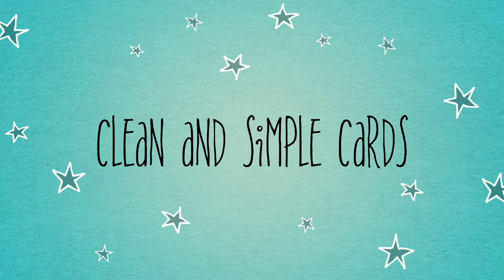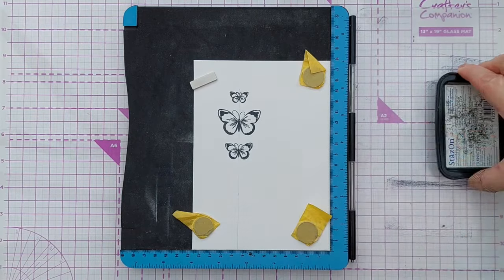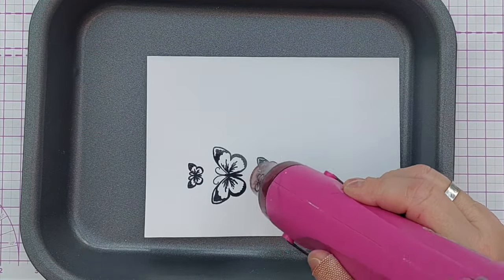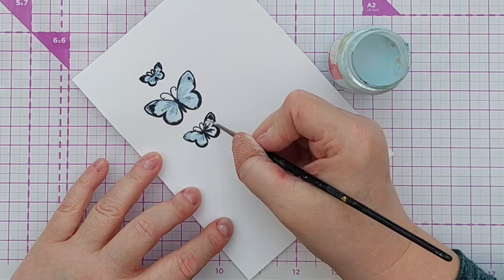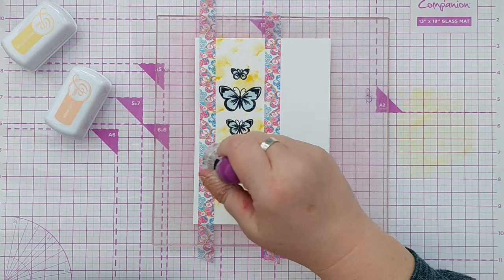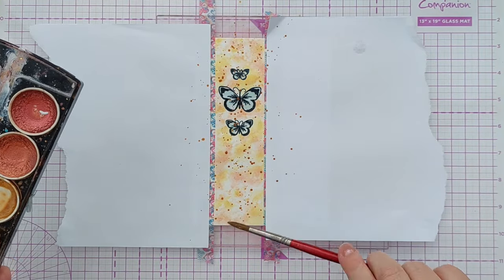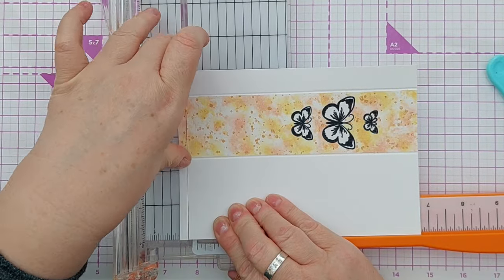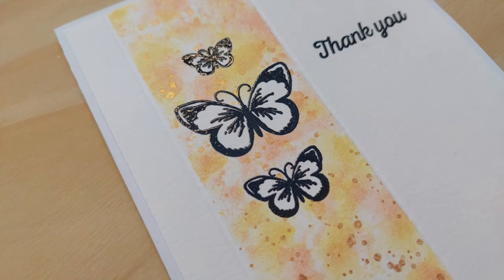MASKING Techniques for a ONE LAYER Clean and Simple Thank You Card [2024/83]